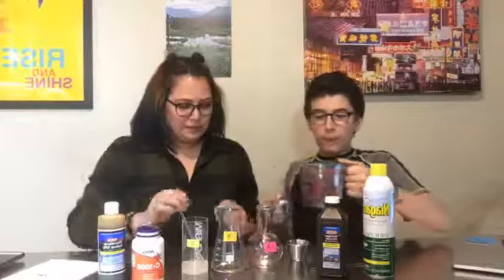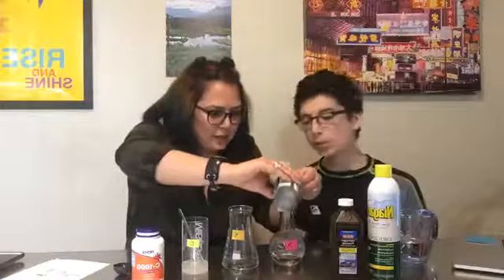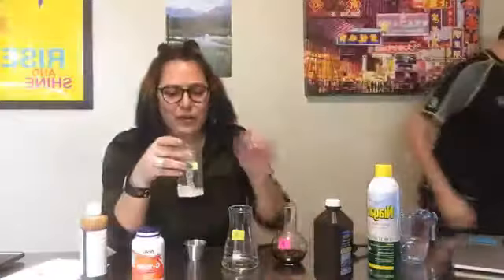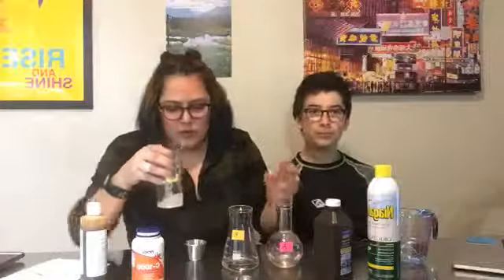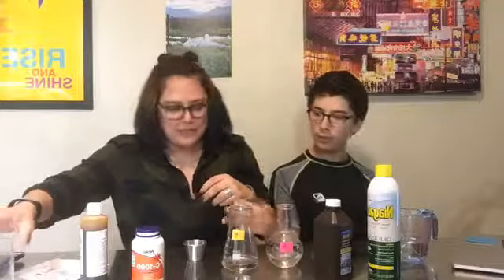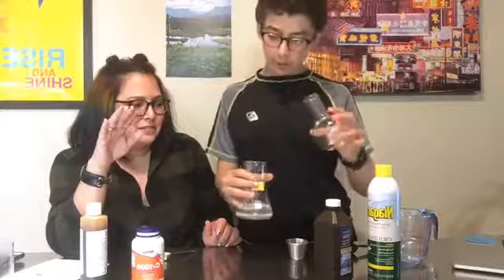The Coolest Science Experiment Ever! 🚀 14daychallenge (Day 3)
Do you have a favorite Science Experiment? I love watching Steve Spangler's experiments.

(Let me know if you want more information about the 14 Day Challenge or my notes)